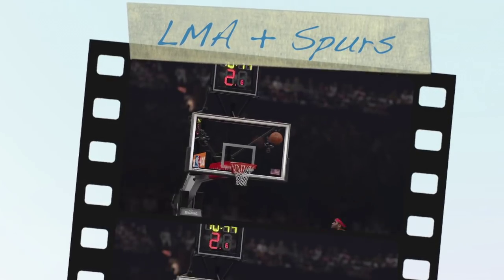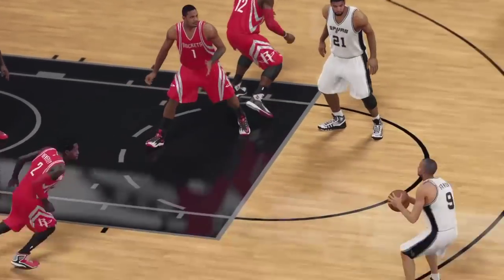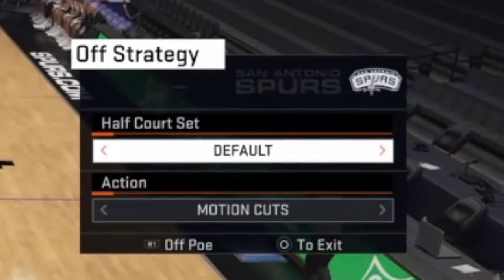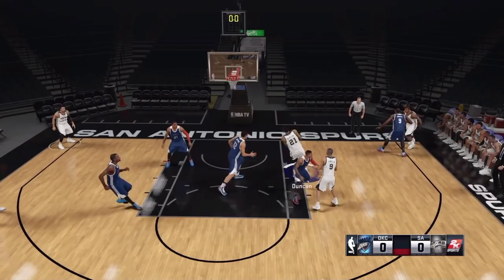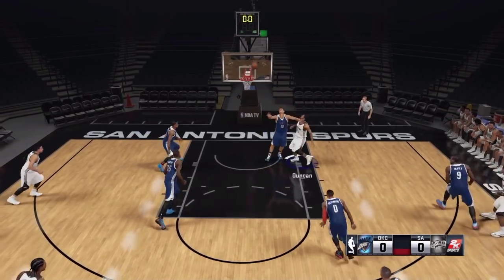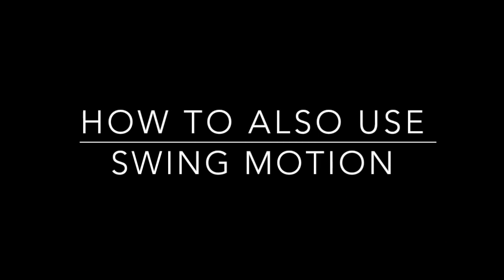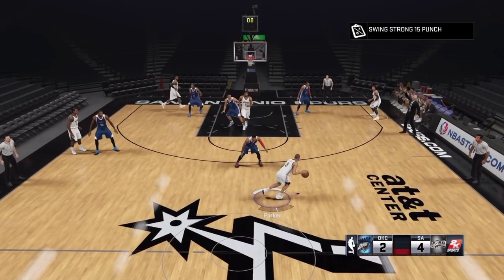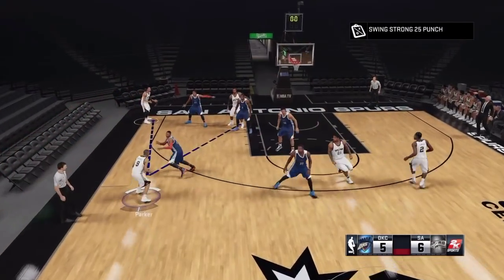Lamarcus Aldridge Spurs Offense on NBA 2K16: How Signing Fits Swing Motion System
NBA 2K16 Spurs Signs Lamarcus Aldridge. NBA 2K Tips on Spurs Swing Motion Offense with Aldridge Signing. Aldridge Fits into System easily.